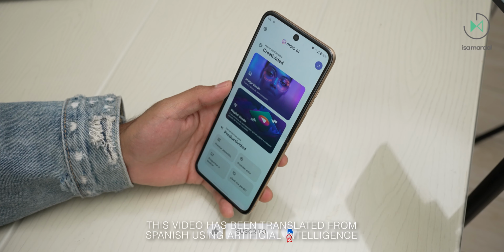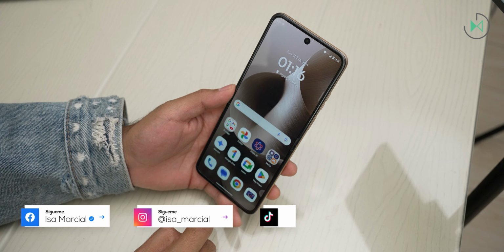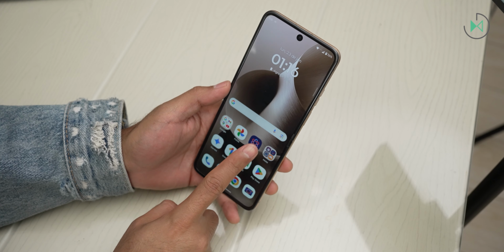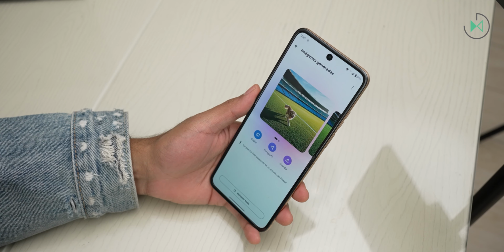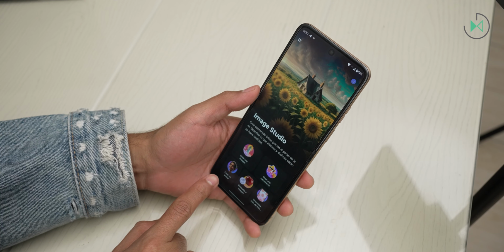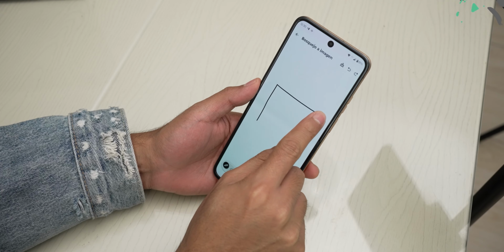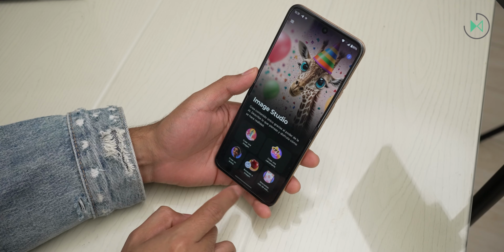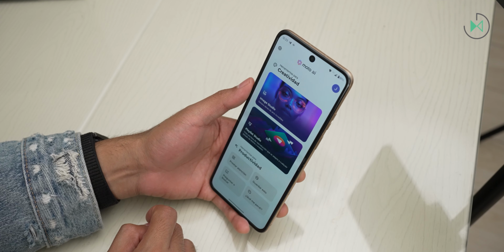moto AI | All its features in depth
The new Moto AI promises to take artificial intelligence to the next level on Motorola smartphones. Here, I'll show you all its features in detail and how they can change your daily experience with the device.